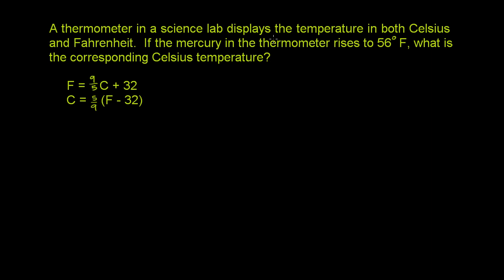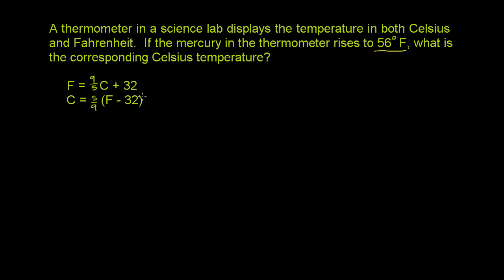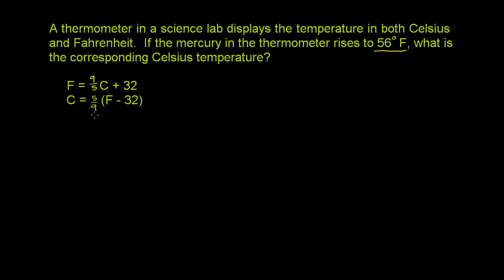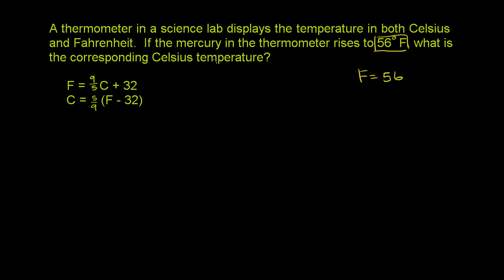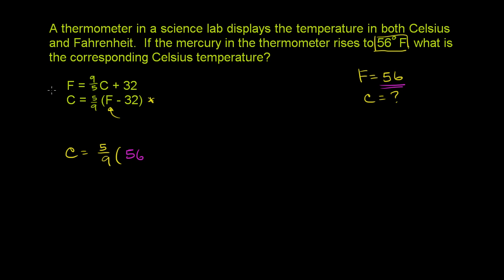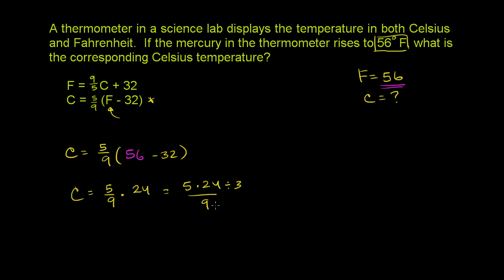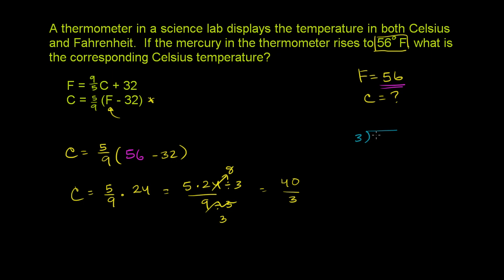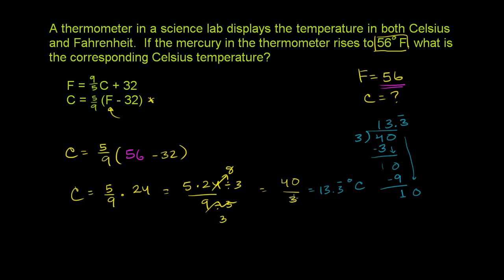Converting Fahrenheit to Celsius | Pre-Algebra | Khan Academy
Courses on Khan Academy are always 100% free. Start practicing—and saving your progress—now

Converting Fahrenheit to Celsius